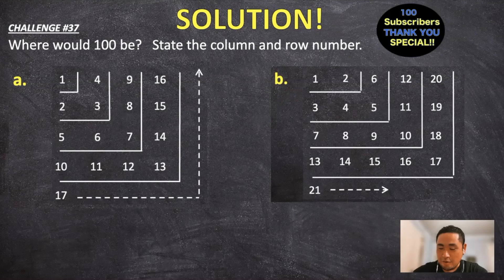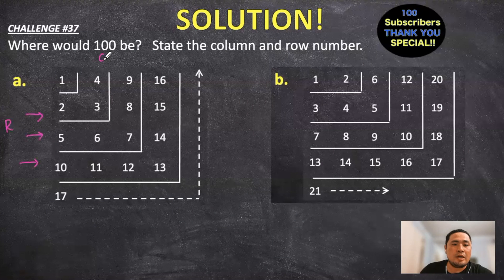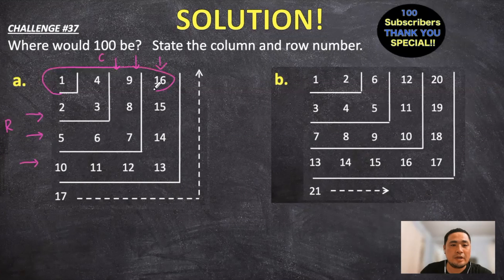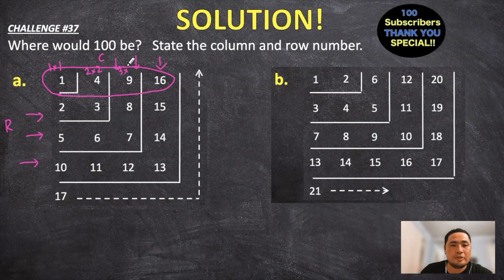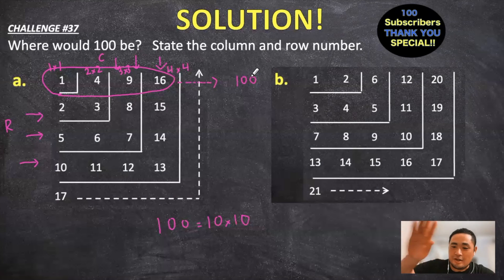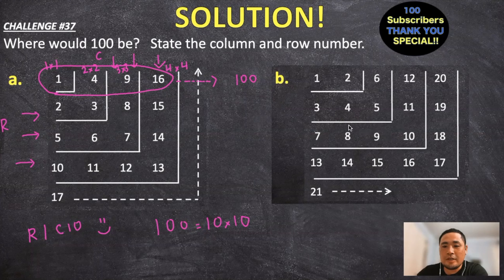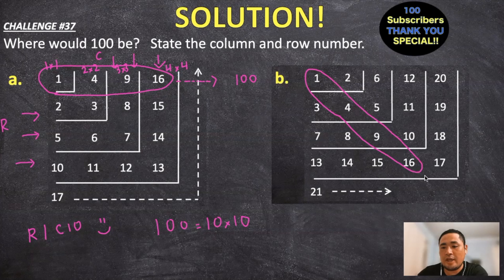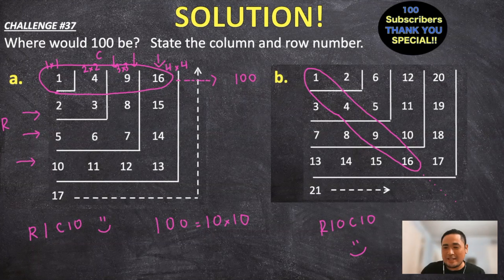[Math Challenge #37] Where is 100?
Let's Go for that MATH RIDE!!
Where is 100?

CREDITS
参考文献：算数おもしろ問題　６０（細水保宏）